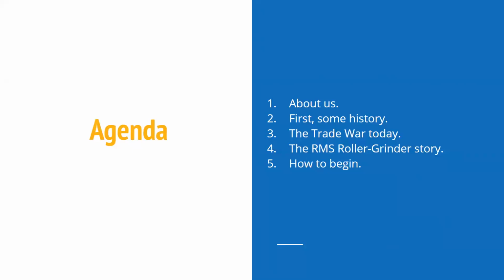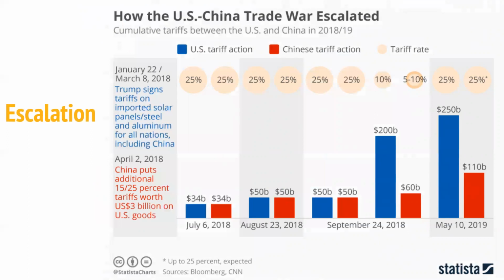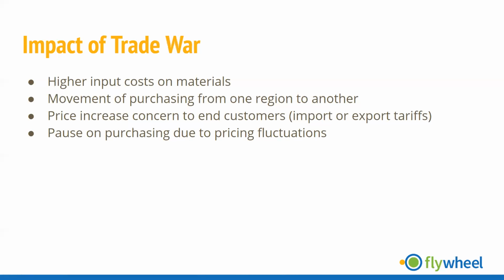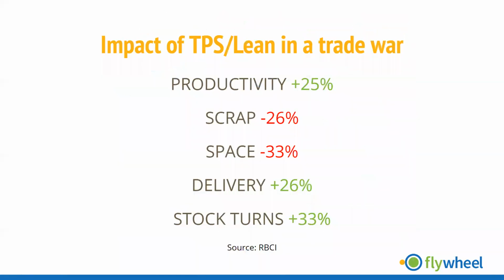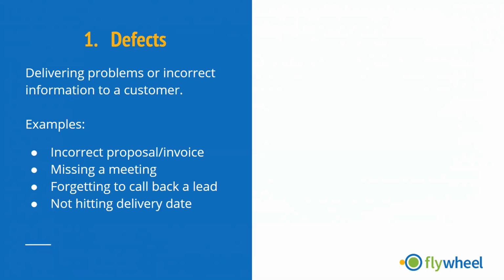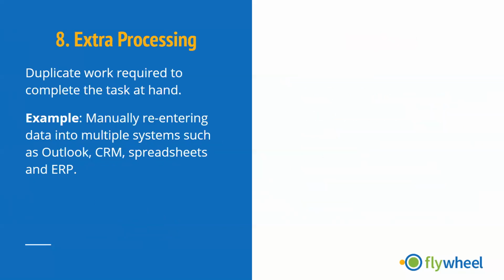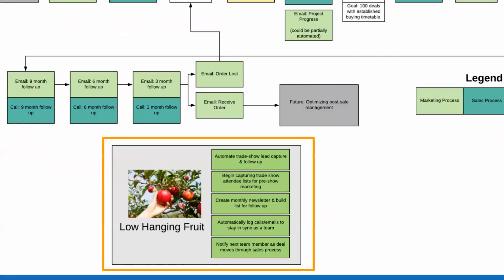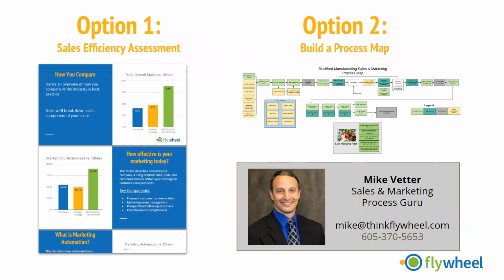Webinar: Tariff Battle Plan for Manufacturers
View our June Webinar on the impact of recent developments in the US/China trade war on Manufacturers, and how manufacturers can optimize their sales/marketing plan to prepare for the changes in our economy.